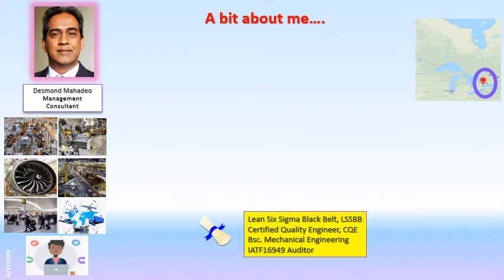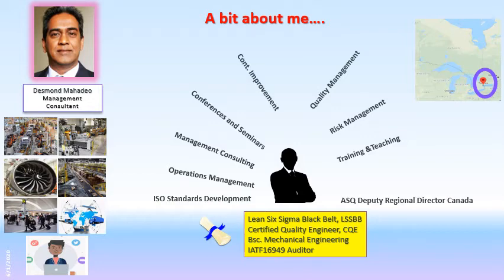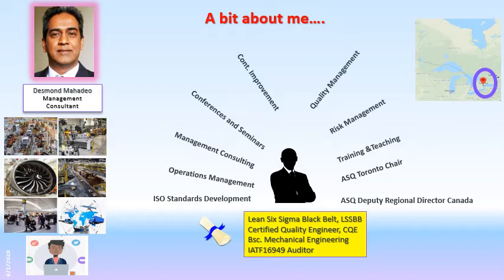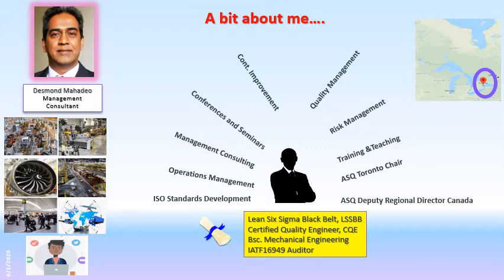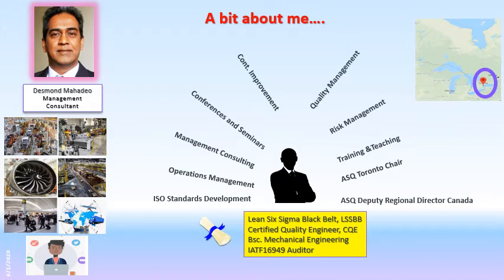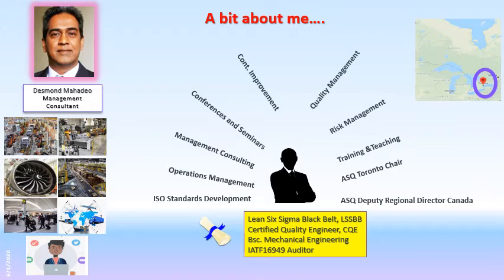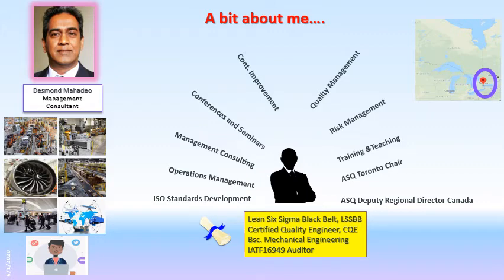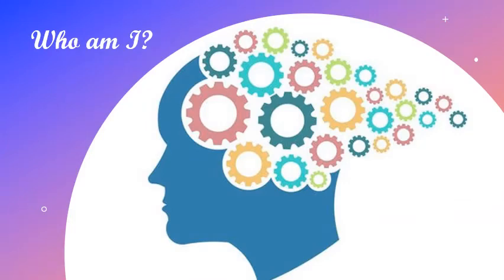Introduction to the channel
This video provides a brief intro to the channel and myself.